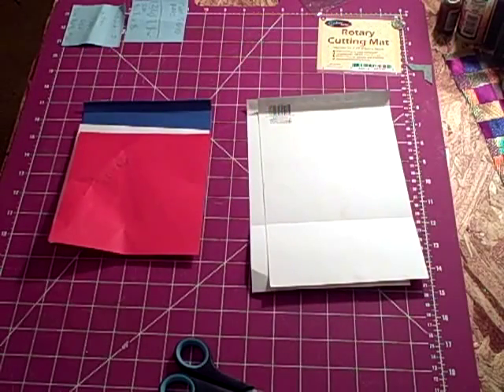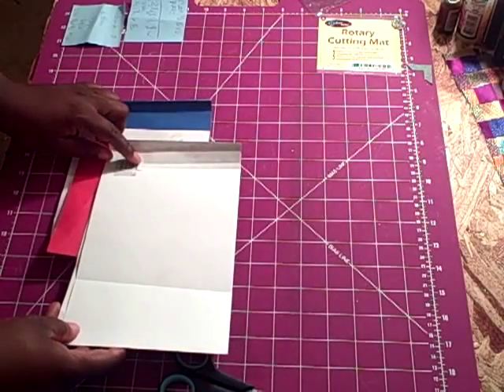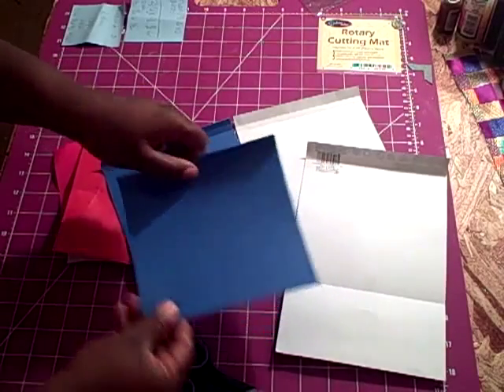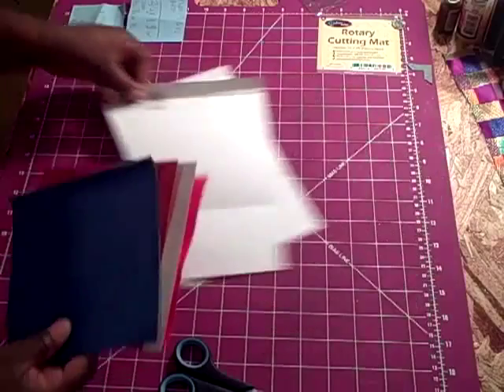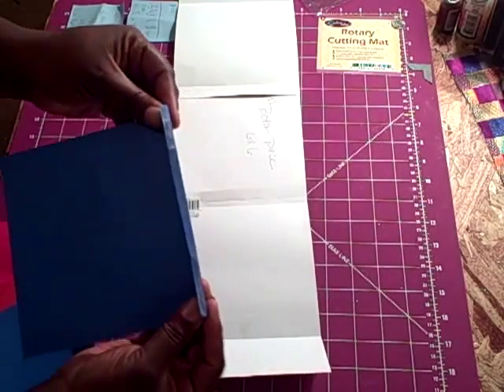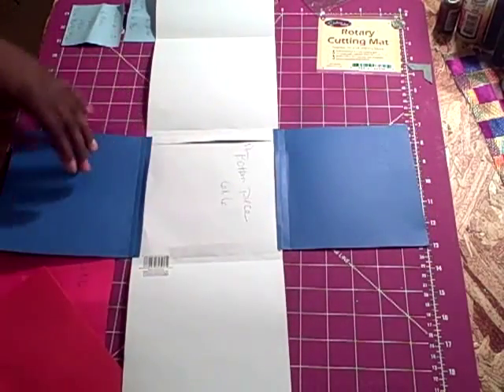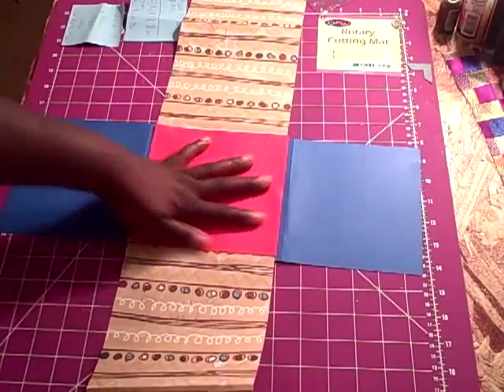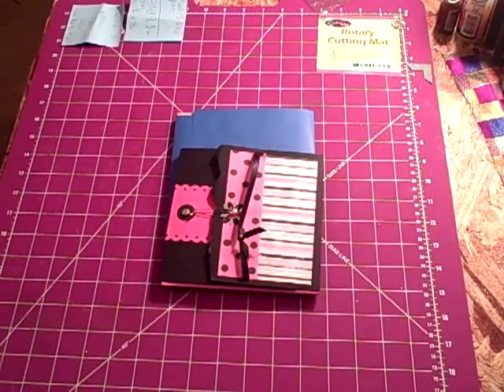Flip Flap Album tutorial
Let me know if you have any questions!! Thanks Irene!!!